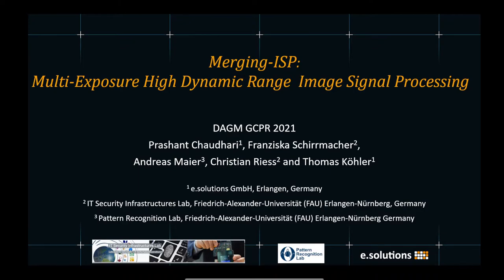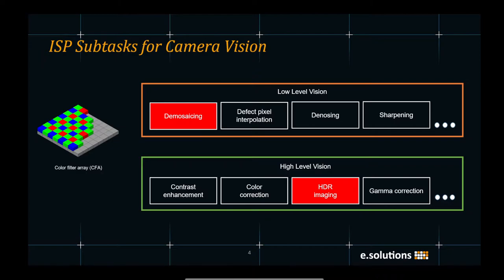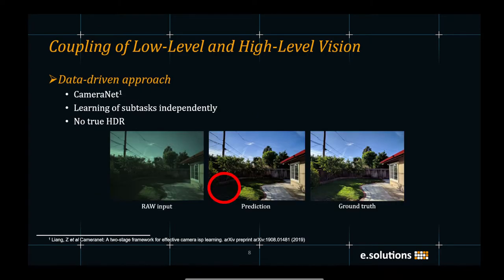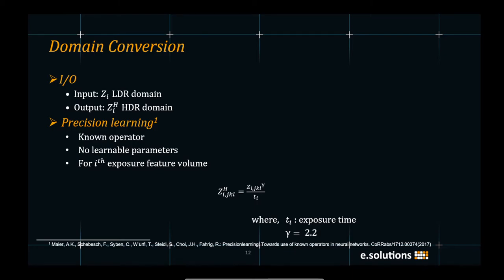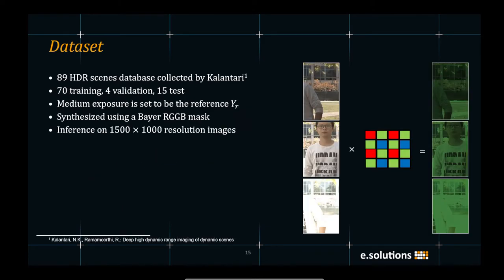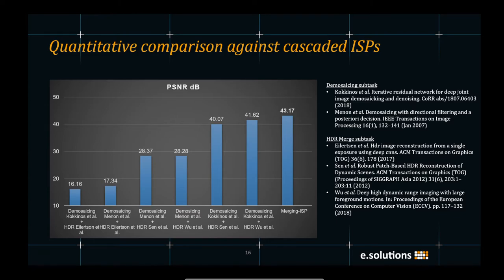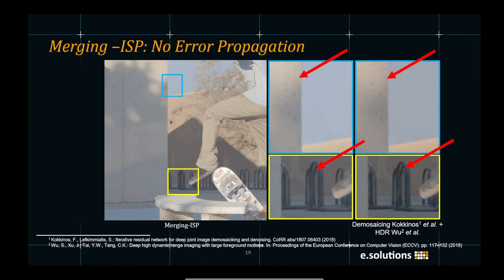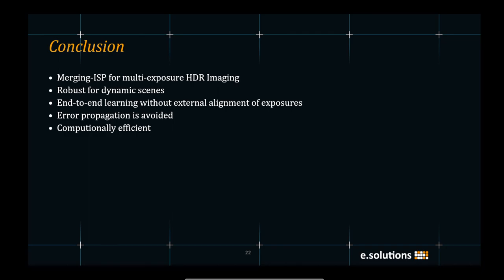Merging-ISP: Multi-Exposure High Dynamic Range Image Signal Processing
Authors: Prashant Chaudhari, Franziska Schirrmacher, Andreas Maier, Christian Riess, Thomas Koehler

Abstract: High dynamic range (HDR) imaging combines multiple images with different exposure times into a single high-quality image. The image signal processing pipeline (ISP) is a core component in digital cameras to perform these operations. It includes demosaicing of raw color filter array (CFA) data at different exposure times, alignment of the exposures, conversion to HDR domain, and exposure merging into an HDR image. Traditionally, such pipelines cascade algorithms that address these individual subtasks. However, cascaded designs suffer from error propagation, since simply combining multiple steps is not necessarily optimal for the entire imaging task.
This paper proposes a multi-exposure HDR image signal processing pipeline
(Merging-ISP) to jointly solve all these subtasks. Our pipeline is modeled by a
deep neural network architecture. As such, it is end-to-end trainable, circumvents the use of hand-crafted and potentially complex algorithms, and mitigates error propagation. Merging-ISP enables direct reconstructions of HDR images of dynamic scenes from multiple raw CFA images with different exposures. We compare Merging-ISP against several state-of-the-art cascaded pipelines. The proposed method provides HDR reconstructions of high perceptual quality and it quantitatively outperforms competing ISPs by more than 1 dB in terms of PSNR.